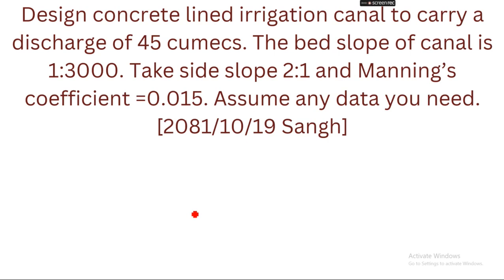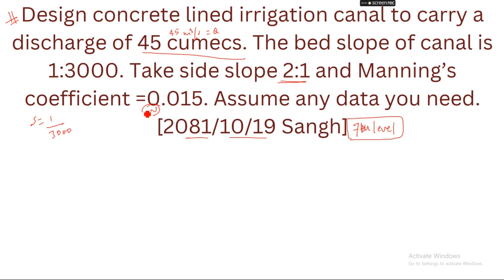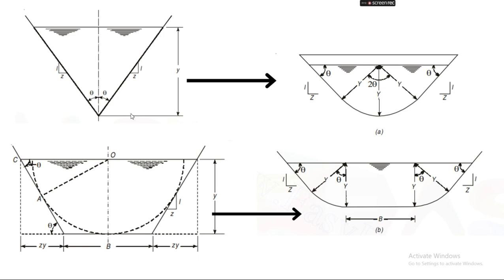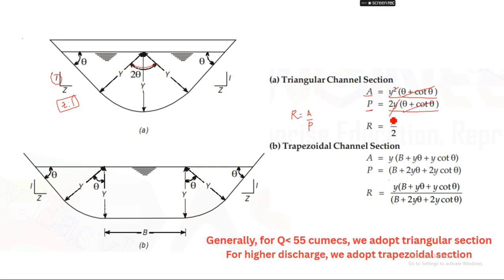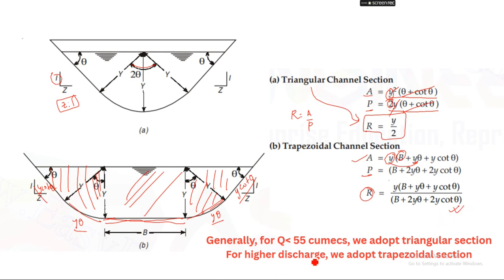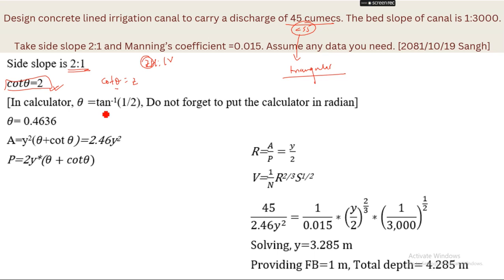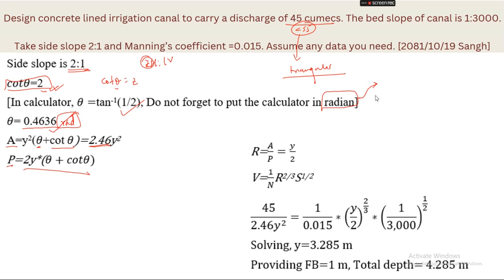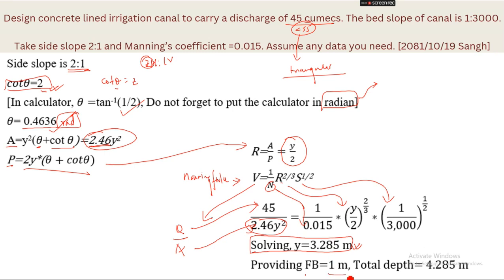Design concrete lined irrigation canal to carry a discharge of 45 cumecs|7th level| 2081/10/19 Sangh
Design concrete lined irrigation canal to carry a discharge of 45 cumecs. The bed slope of canal is 1:3000. Take side slope 2:1 and Manning’s coefficient =0.015. Assume any data you need. [2081/10/19 Sangh]